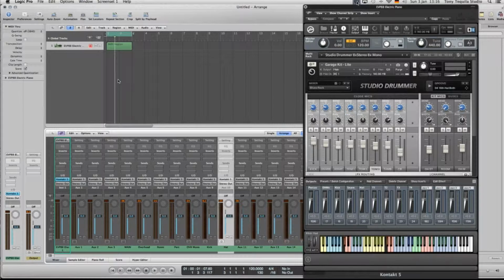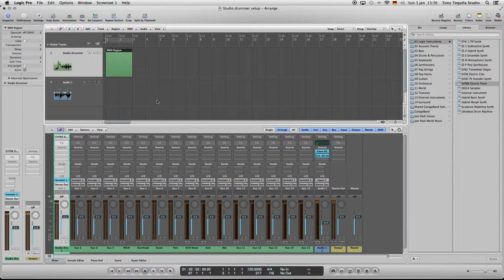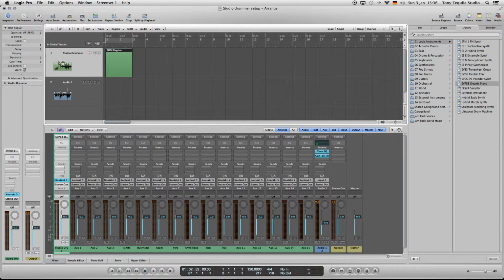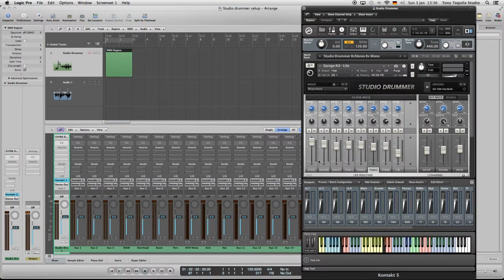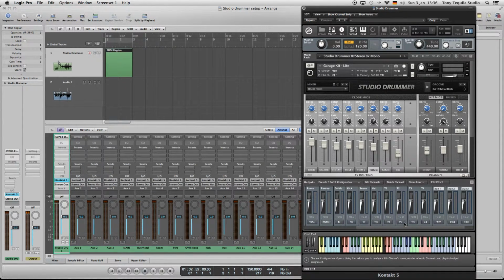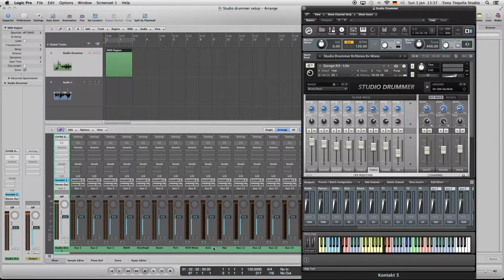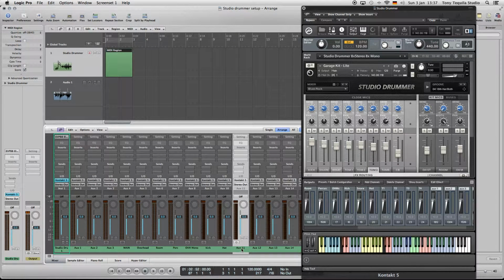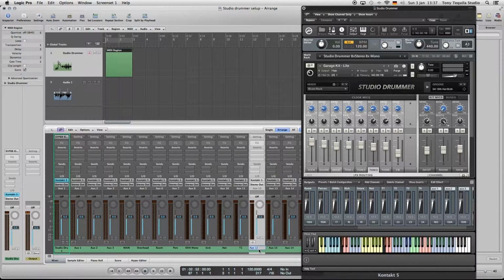Outputs issue - Studio Drummer -Kontakt 5 multi-outputs and Logic Pro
How to correct Kontakt 5 multi-output setup.
When setting up Kontakt 5 multi-outpus, the plugin outputs don't match Logic Pro inputs causing Logic Channels not registering any signal at all.

For the complete setup of Studio Drummer as Multi-output check this great video by SergeOrlovComposer: